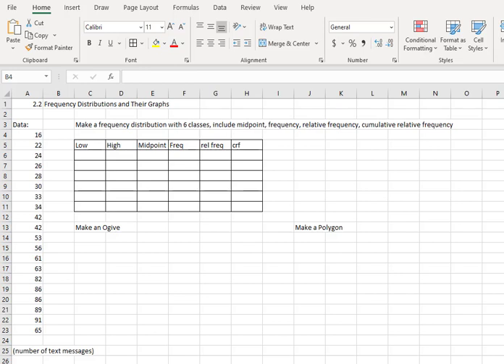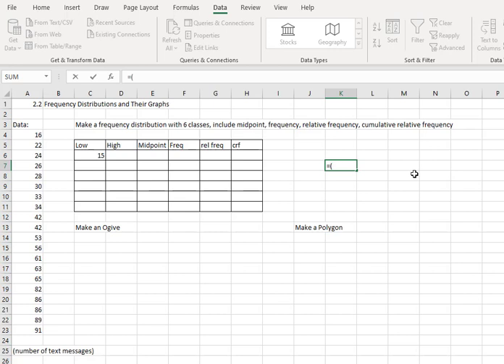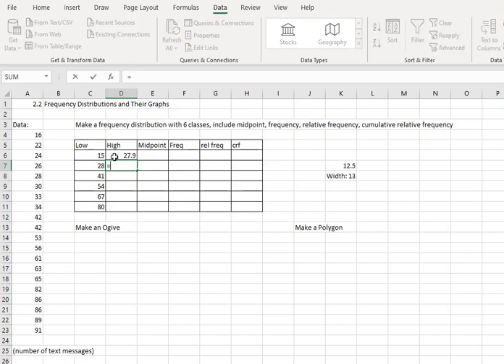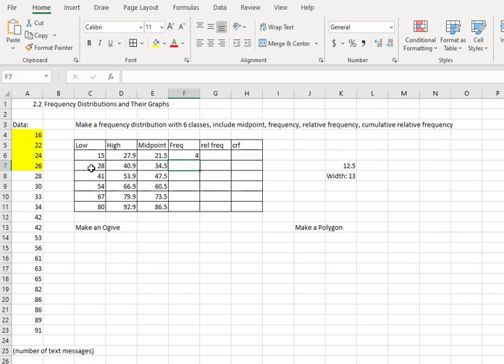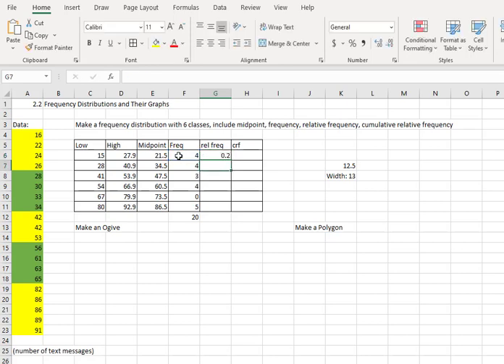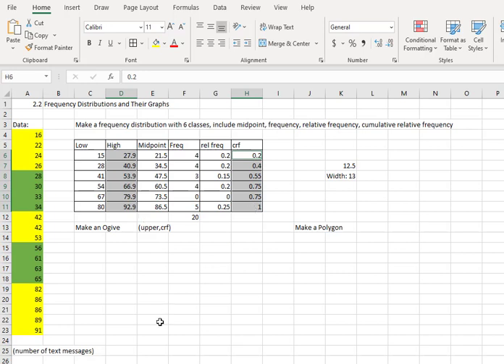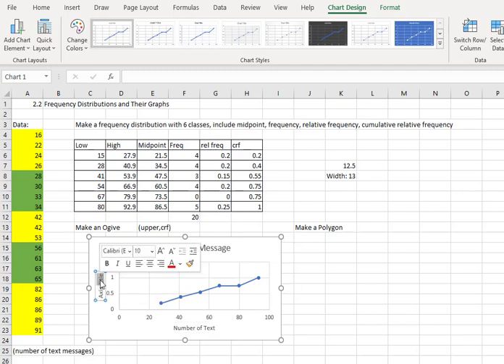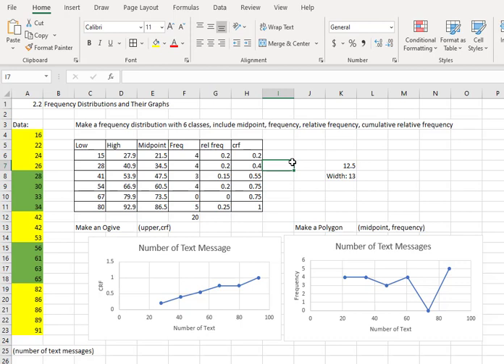2 2 Excel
Make a frequency distribution, ogive, and polygon on Excel